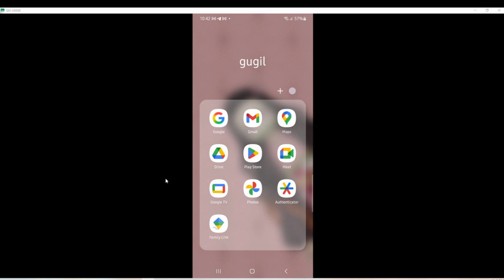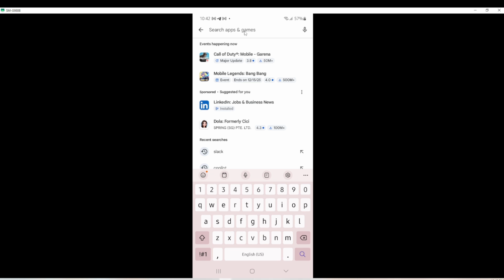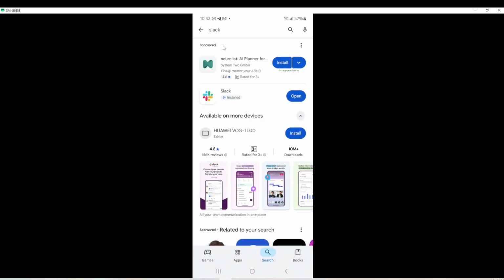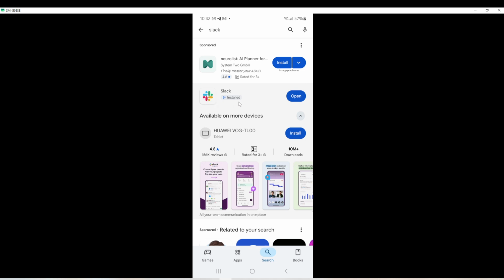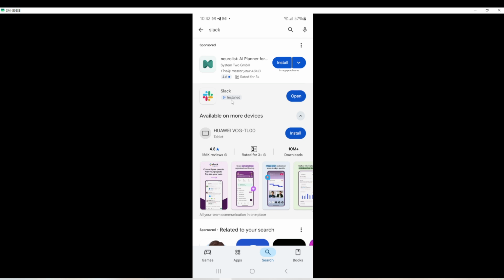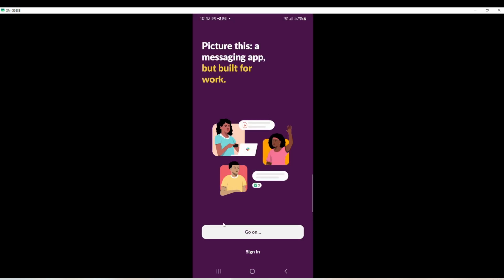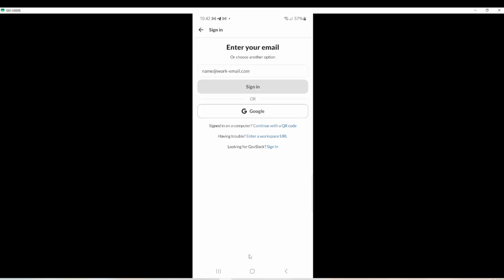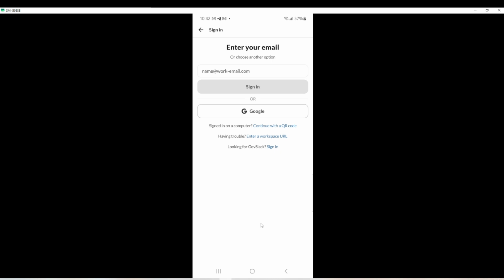How To Install Slack On Android [2026 Guide]